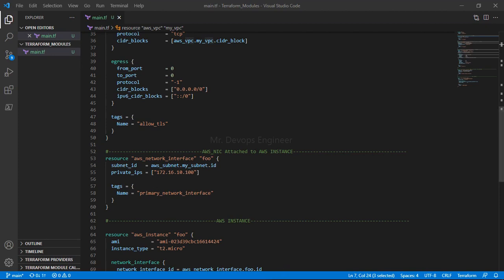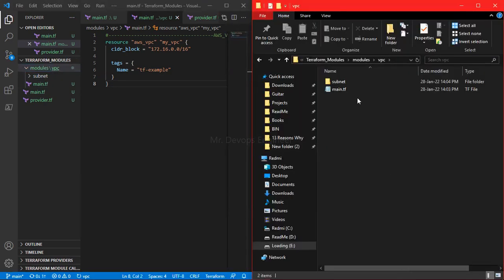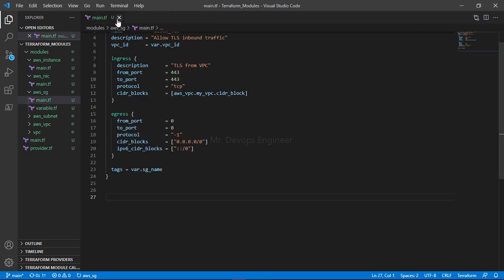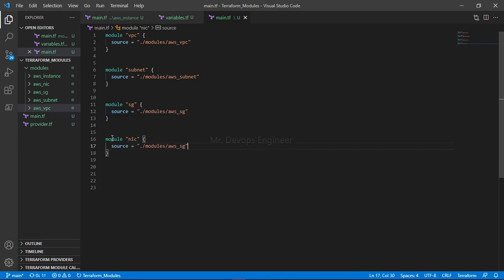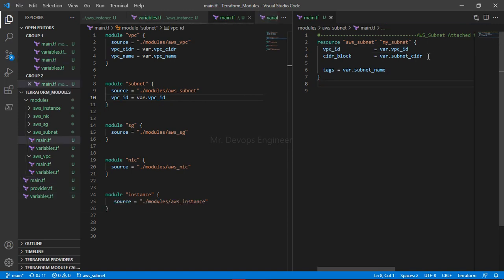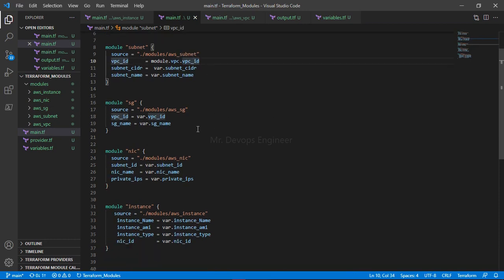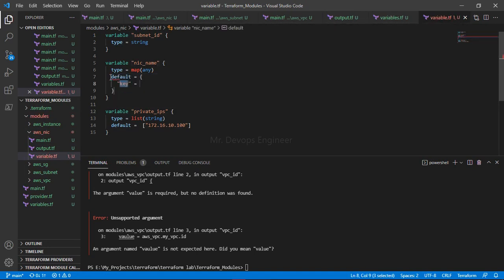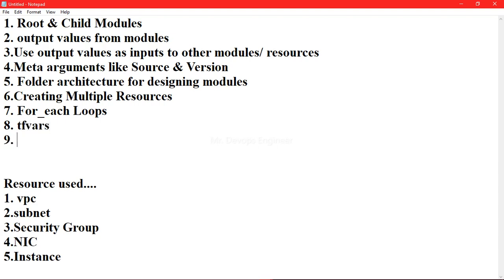Medium Project & Terraform Modules part - I | Complete Real-time HandsOn - 12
A module is a container for multiple resources that are used together.

Every Terraform configuration has at least one module, known as its root module, which consists of the resources defined in the .tf files in the main working directory.

Topics covered.
1. Root & Child Modules
2. output values from modules
3.Use output values as inputs to other modules/ resources
4.Meta arguments like Source & Version
5. Folder architecture for designing modules
6.Creating Multiple Resources
7. For_each Loops
8. tfvars files
9. Config folder.. !